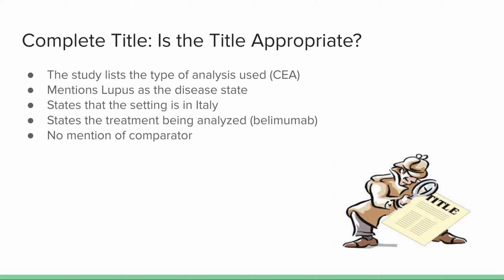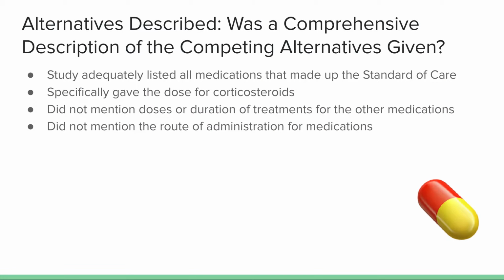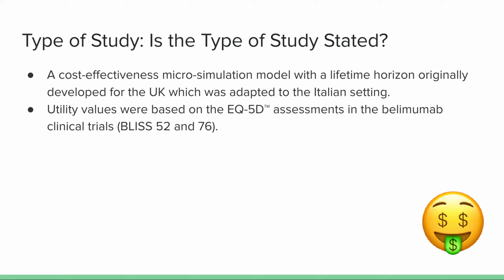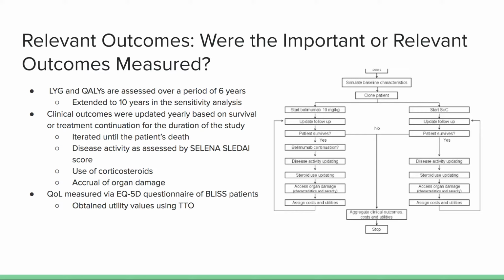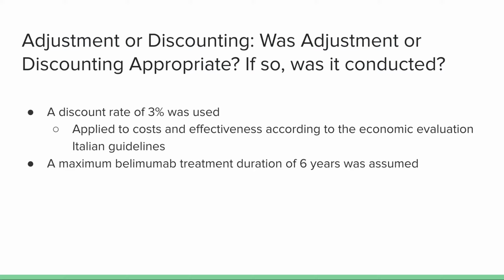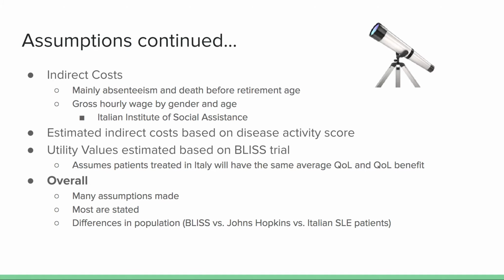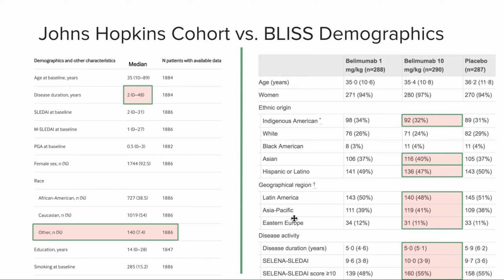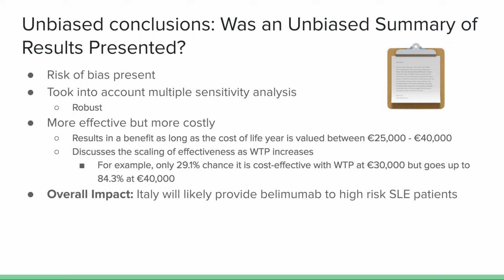Pharmacoeconomic Critique of a Cost-Effectiveness Analysis of Belimumab in the Italian Setting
Group 20

Assessment of the Economic Impact of Belimumab for the Treatment of Systemic Lupus Erythematosus in the Italian Setting: A Cost-Effectiveness Analysis Pierotti F, Palla I, Treur M, Pippo L, Turchetti G (2015) Assessment of the Economic Impact of Belimumab for the Treatment of Systemic Lupus Erythematosus in the Italian Setting: A Cost-Effectiveness Analysis. PLOS ONE 10(10): e0140843.